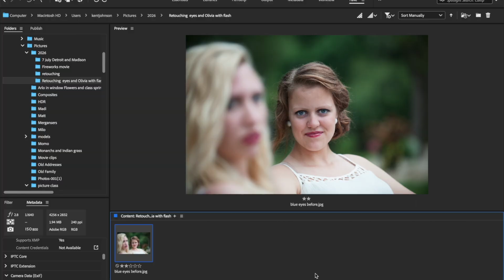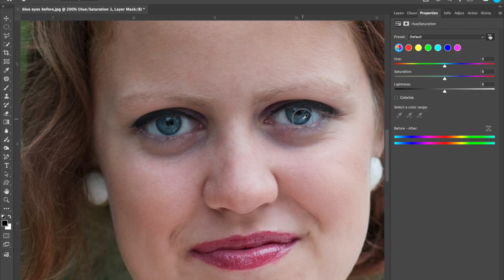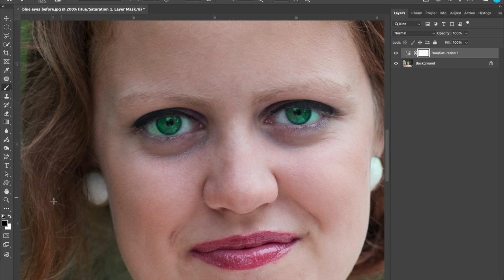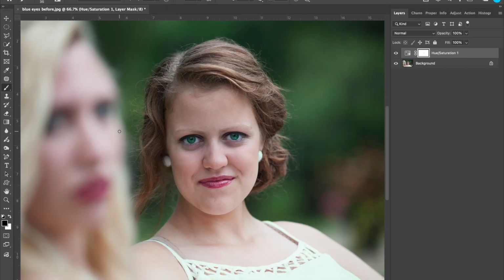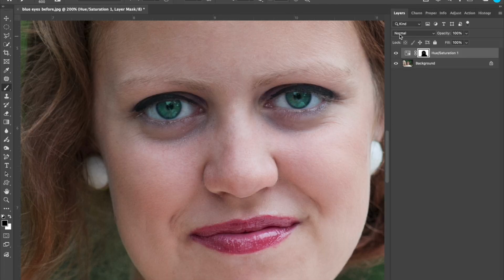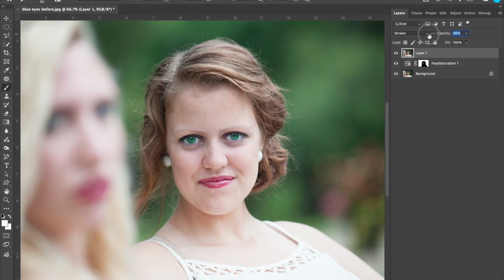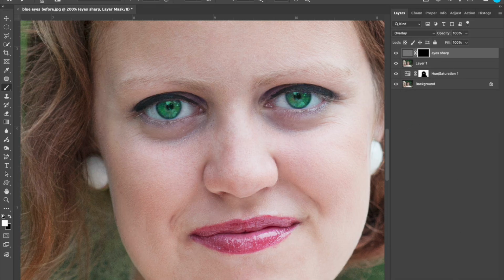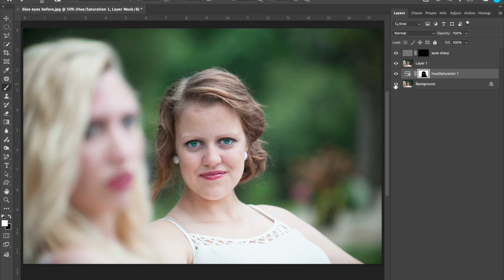Post process like a pro using Midwest Imagery's amazingly easy Photoshop tricks!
Easily change the eye color in an image!